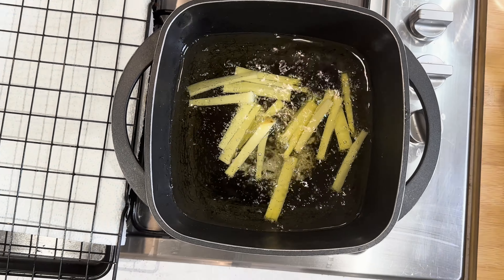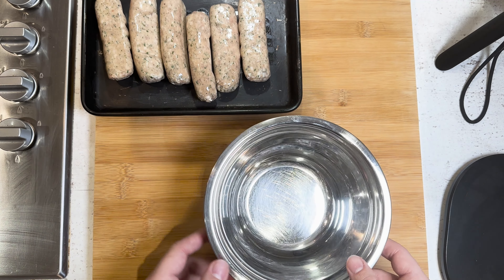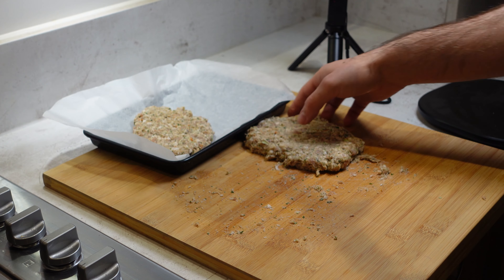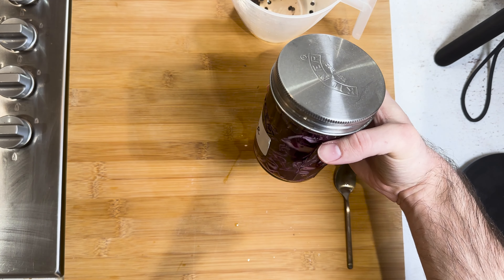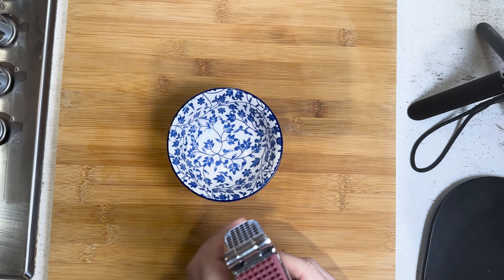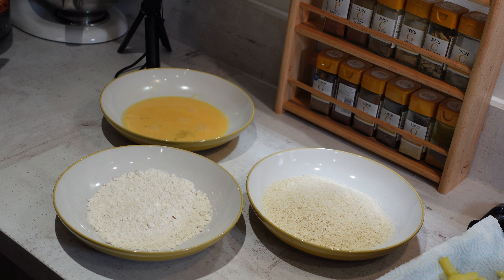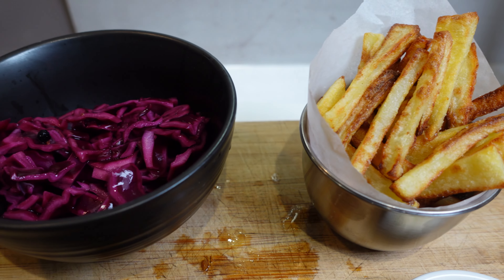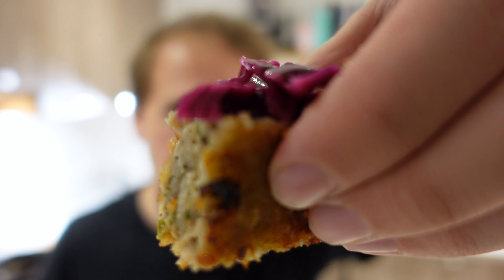How to Make the BEST “Schnitzel” | Comment Cook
ksp-crafter5907 your comment of Wiener Schnitzel properly spoke to me, so decided that's what I'd make this week! So I just had a little brainstorm and here I am with the Best schnitzel you'll ever make! As usual, these are just supermarket ingredients - got them all at Asda this week!

That's my goal with this series. Show you how to make amazing food, and make it right. And only using Supermarket ingredients.

I'm no Chef, just a home cook, who wants to cook your comments.

I have a decent knowledge of food and how to make a variety of different delicious meals using different skills, so anything you like, comment below, and maybe I'll cook your dish next week!

Making my own pickling liquid - it worked a charm I must say. And the Wiener Schnitzel was to die for.

If you want the recipe, maybe I can make a website, or post it here.

New Comment Cook every Tuesday!